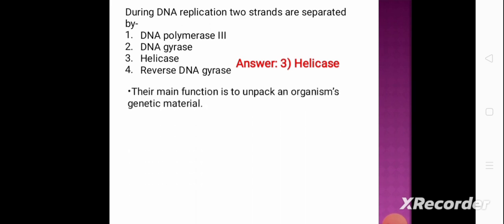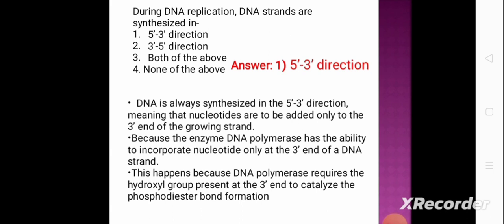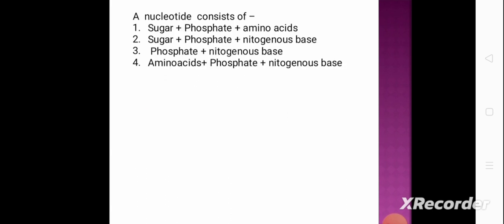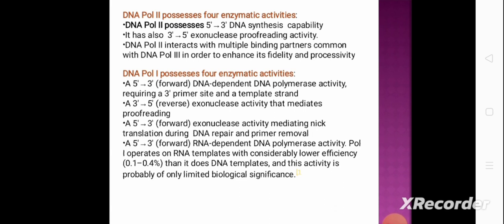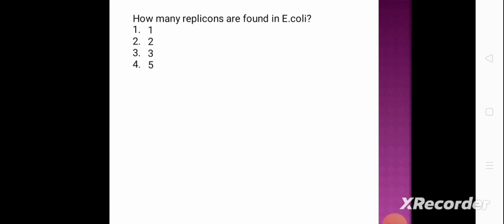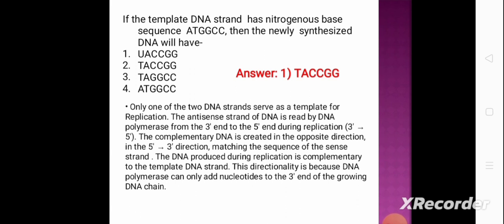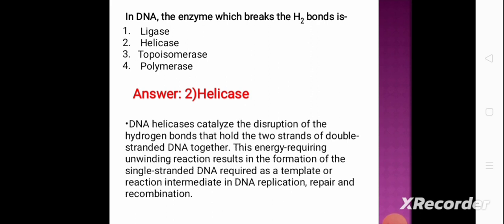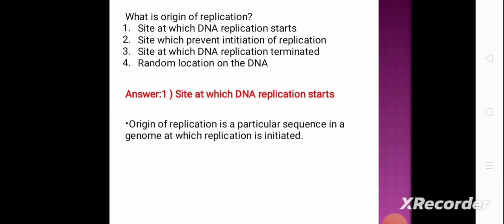DNA REPLICATION MCQ WITH BRIEF NOTES_PART 1